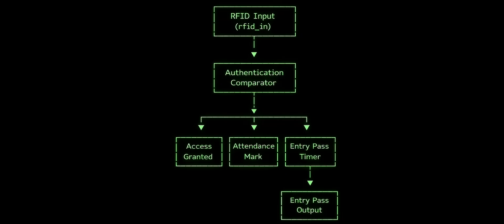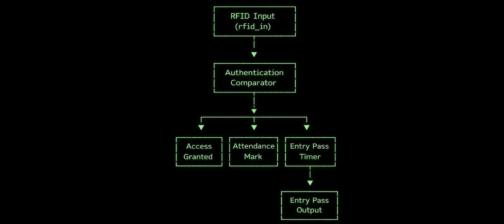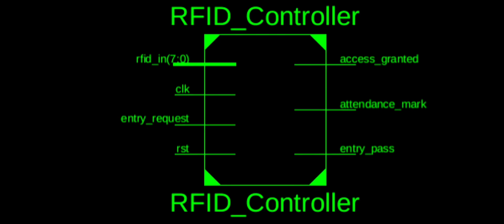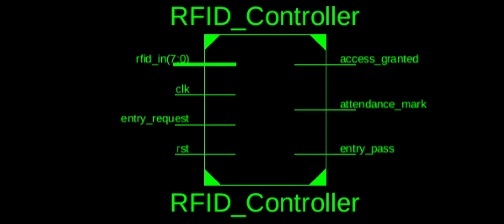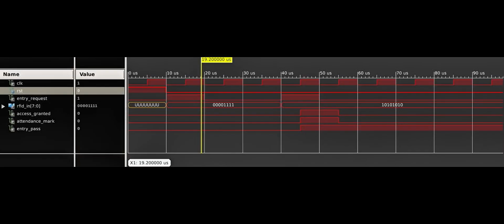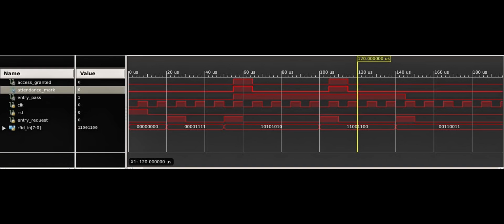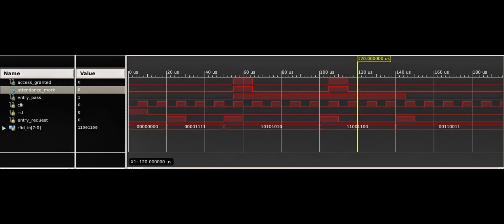Design and Verification of an RFID Based Attendance and Access Control Digital Controller Using HDL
This project presents the design and verification of an RFID-based attendance and access control digital controller using Verilog and VHDL. The system is intended to process an RFID tag identification code, compare it with stored authorized IDs, and generate an access control output for a gate or door mechanism. In addition, the design includes attendance detection logic to indicate successful user entry. The proposed controller is implemented as a modular digital system composed of RFID input handling, authentication comparison, attendance status logic, and access signal generation. Separate implementations are developed in Verilog and VHDL to evaluate their structure, readability, and functionality. Testbenches are created for both versions to apply input stimuli and verify correct output behavior through simulation waveforms. The project demonstrates the practical application of hardware description languages in the design of secure digital access systems and highlights the importance of HDL-based modeling and verification in computer engineering.

Leader:
Tiffany Austria
Members:
Mark Daniel Del Carmen
Bob Dylan